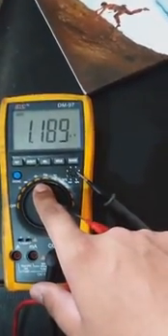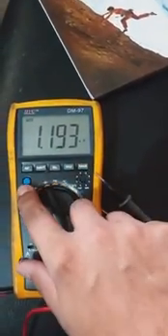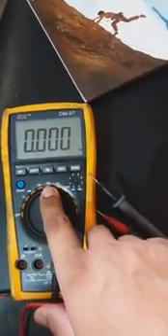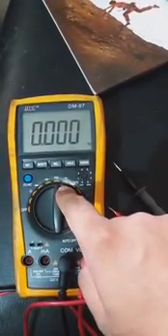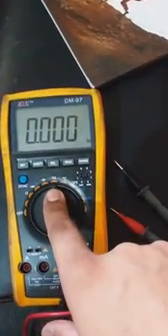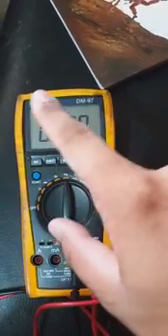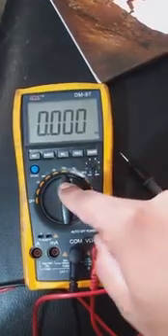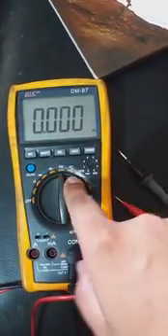Best Multimeter HTC Now in India | Learn Multimeter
IF YOU NEED MORE DETAIL INFORMATION REGADING ELECTRONICS COMPONENT .